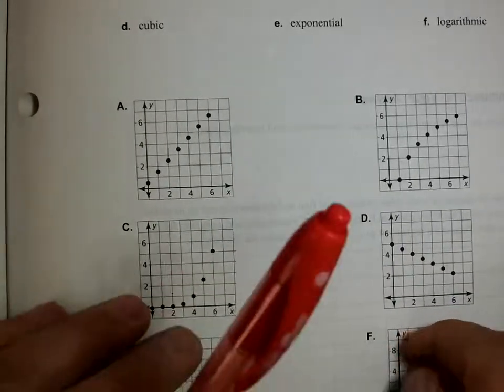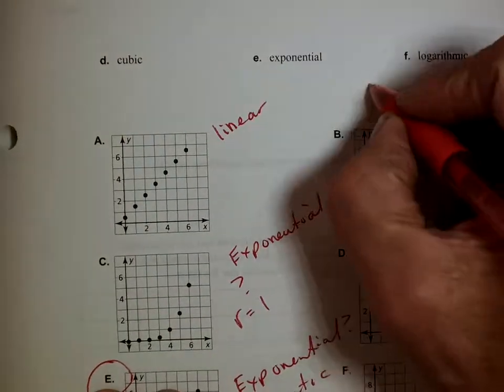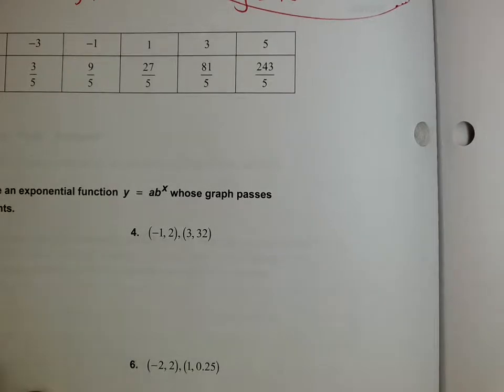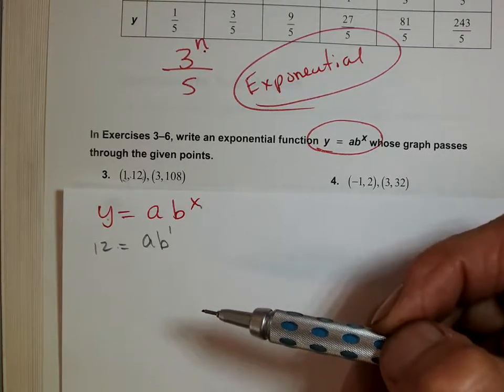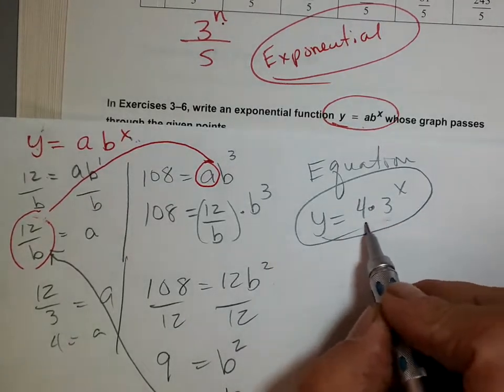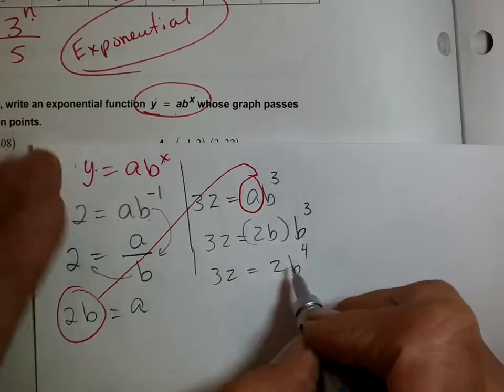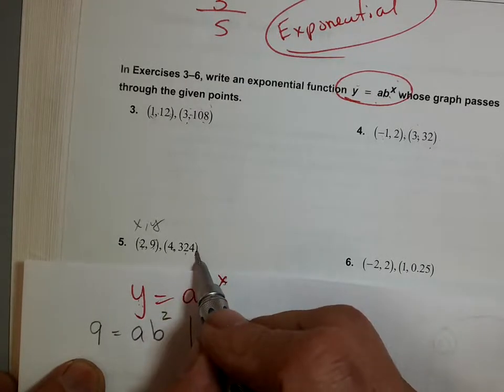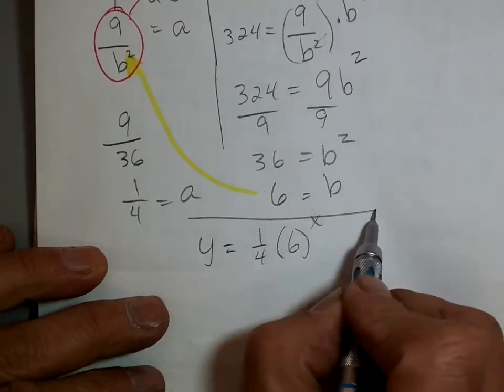5 6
Description